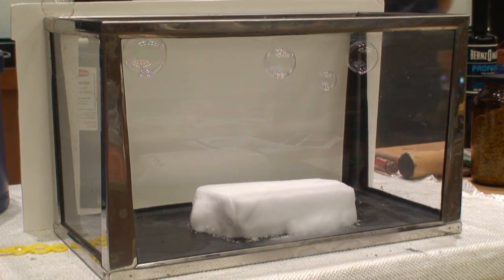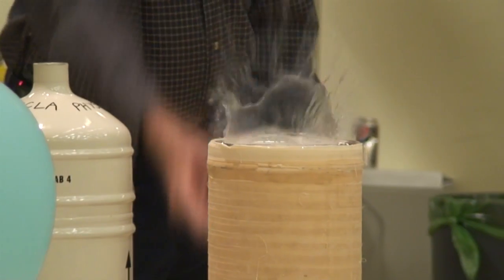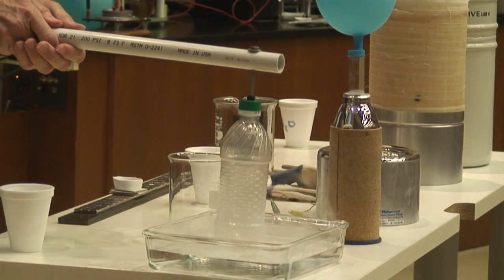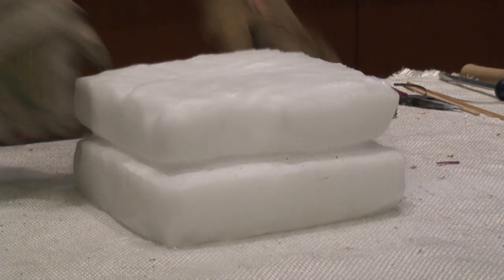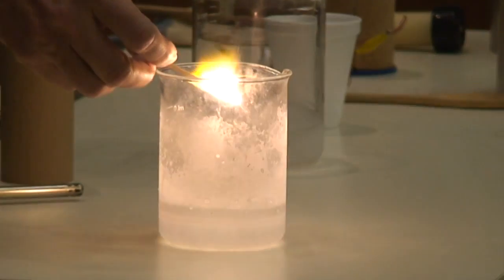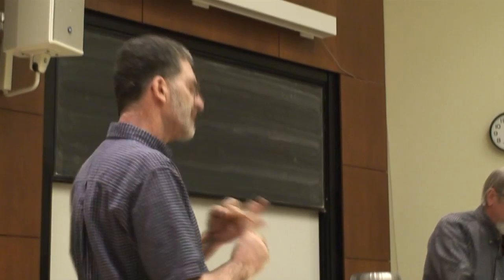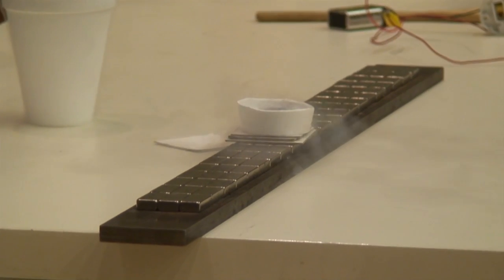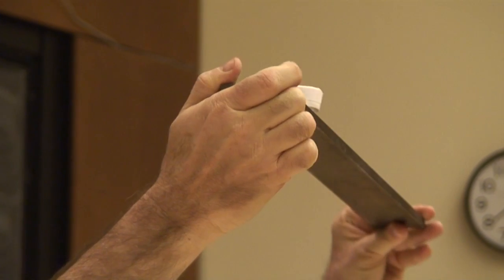Exploring Your Universe Demo Show.mp4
Dr. Art Huffman and Dr. Martin Simon explore the components of our atmosphere in a fantastic display of fire and ice.